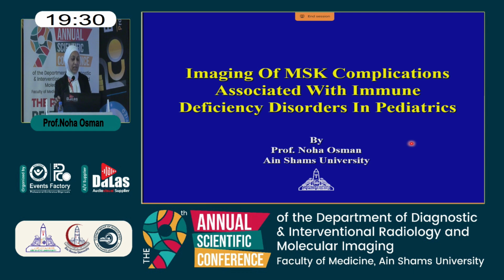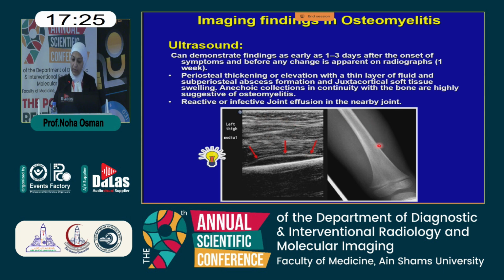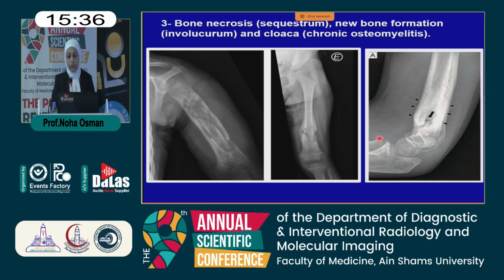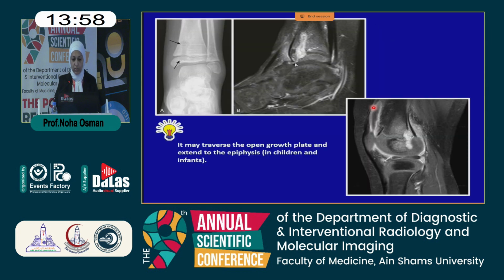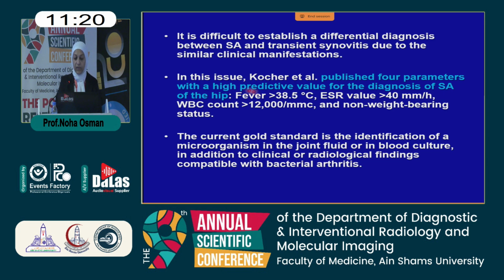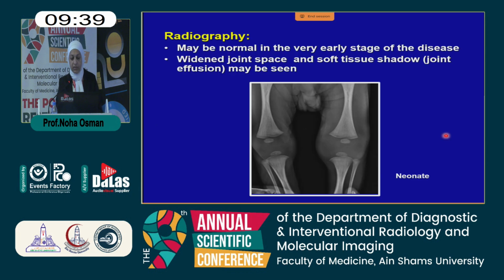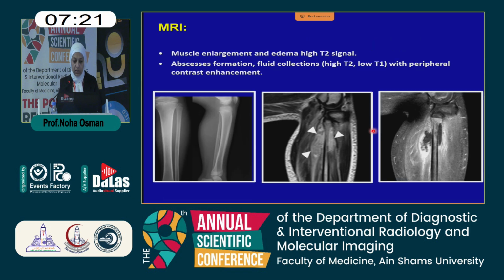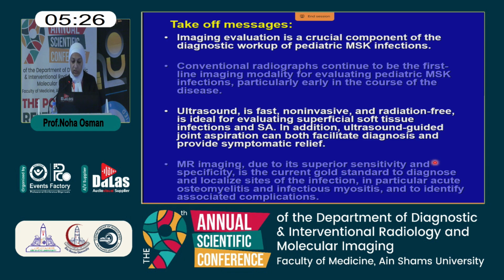5 Prof Imaging of MSK complications associated with immune deficiency disorders in pediatrics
Prof. Noha Osman